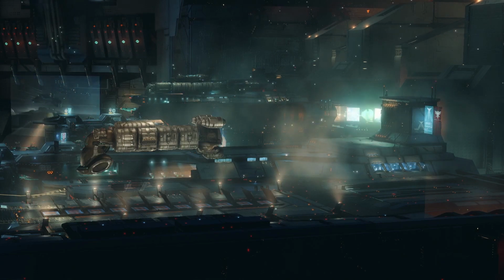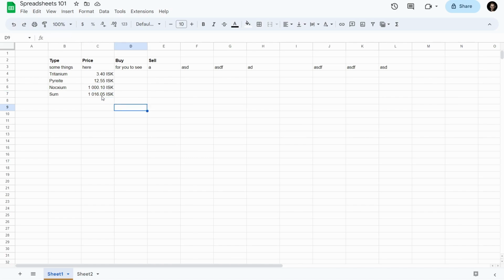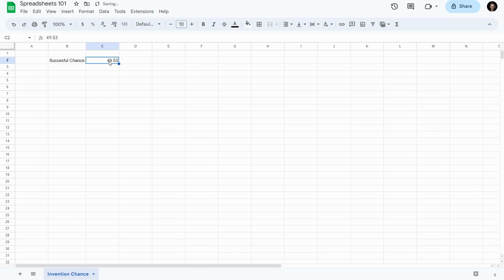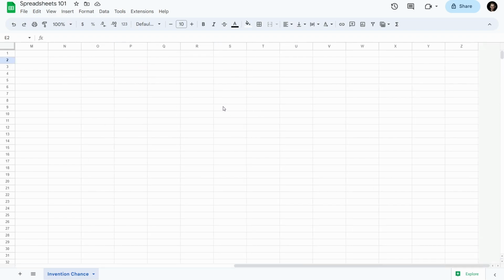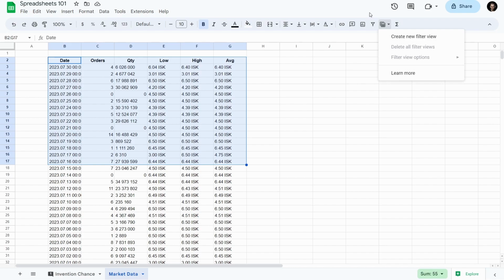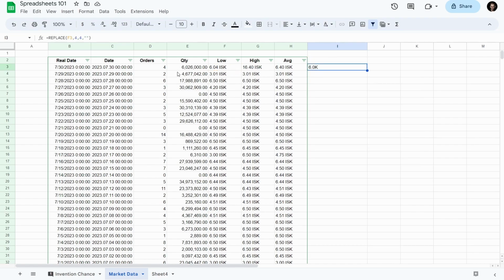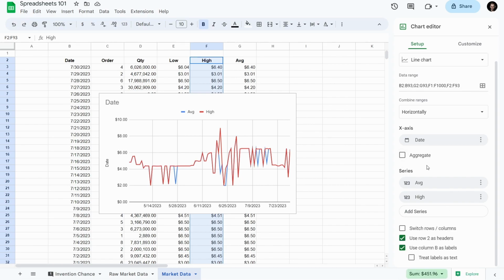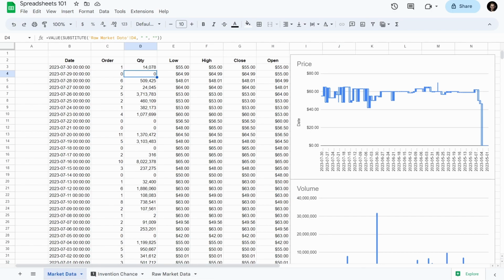Isk Guide: Intro to Spreadsheets pt 1 - Al Heamer - Eve Online - February 2024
Part one of a livestreamed class in which Al demonstrates the basics of building spreadsheets from scratch in order to assist with complex tasks in New Eden